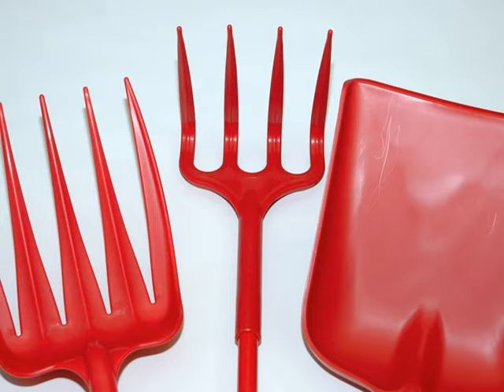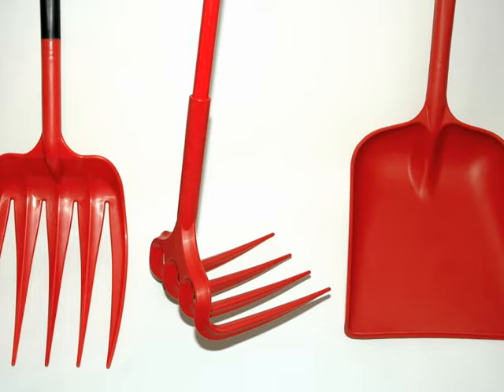Hygienic Viticulture Tools for Wineries & Vineyards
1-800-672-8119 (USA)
Union Jack Tools

Here are several new hygienic viticultural tools designed specifically for the handling of grapes and pomace. These light-weight tools can help vineyard and winery owners increase productivity and reduce labor costs by moving and processing grapes faster and more efficiently than ever before.

The British made Unifork, Unirake and Solid One-Piece Hygiene Shovel are currently in use at wineries and vineyards throughout Europe and are now available here in the United States.  The Unifork and Unirake have tapered and star-profiled tines that enable easy piercing and gathering of grapes and pomace. The material-facing surface of the tines are flat, not round, giving these tools superior handling qualities compared to anything else on the market -- and they won't scratch or damage your stainless steel tanks.

The curved back of the Unifork aids in removing material from the bottom of vats and tanks.  The tapered tines guide the grapes and pomace into the rear of the fork allowing large loads to be moved without spillage.  The Unirakes' long five foot handle makes it easy to remove grapes from elevated bins. The Solid One-Piece Hygiene Shovel is tough, light-weight and easy to clean.  The Shovel can hold and scoop large amounts of grapes and must.   All products are made of high-grade polypropylene which is virtually unbreakable and immune to rust or rot.

These tools are approved under FDA regulations for direct food contact.  The Unifork, Unirake and Hygiene Shovel can handle all your grape, olive and fruit handling needs.  Theses three new tools can be purchased directly from Union Jack Stable & Garden.  Union Jack is the exclusive USA distributor of the Unifork, Unirake & Hygiene Shovel.